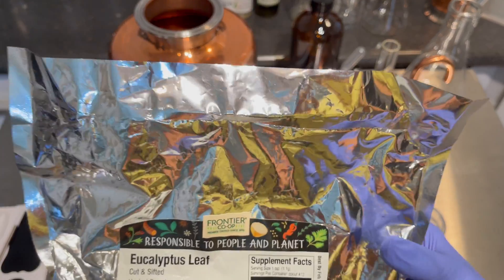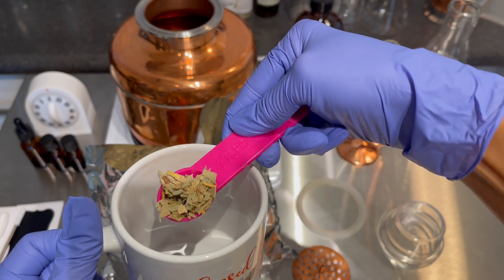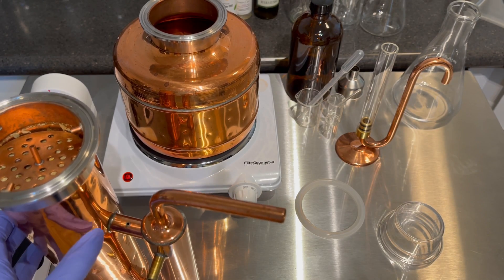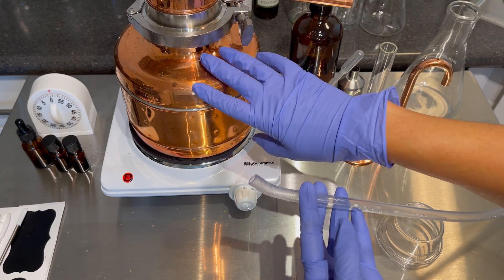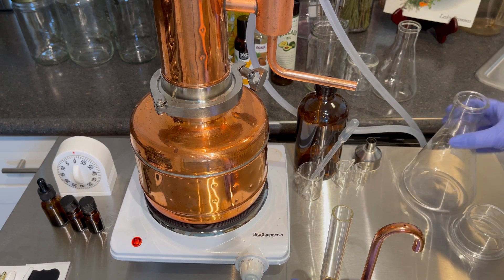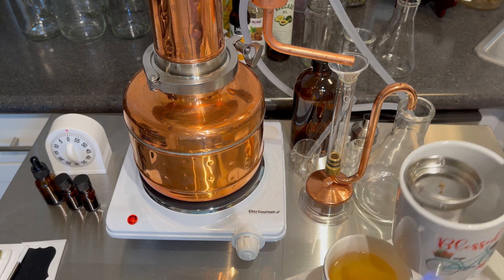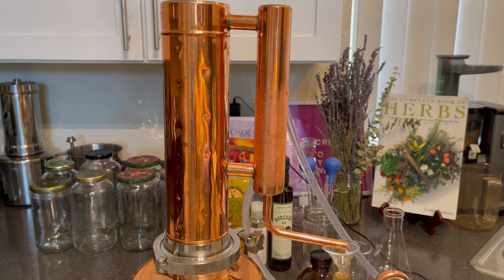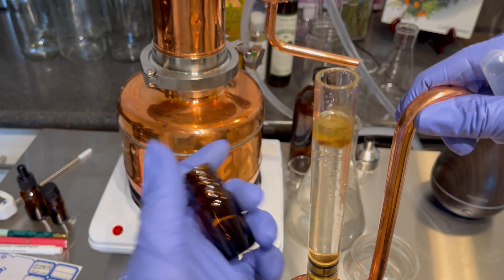DIY Eucalyptus Essential Oil/Hydrosol Distillation at home enjoy plants extraction in aromatherapy.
DIY Eucalyptus Essential Oil/Hydrosol Distillation at Home With Dry Eucalyptus Leaves. Enjoy the benefits of plants in aromatherapy for mind, body, and spirit. We will learn together how to use a small at home Stainless steal Still/kit and Copper still to do steam distillation. Hydrosols and essential oils can be use in many different ways such as meditation, energizing, relaxation, stress relief, in defuser, bath oils, added to candles, oil burner, added to skin and hair products, massages and much more.

Things you will need for steam distillation:
Any small 2L Still or it can be done with a (large pot and glass jar).
Plant material fresh or dried to full up the basket or column
Distill water or spring water
Clean glass bottles cleaned with alcohol, glass funnel, glass dropper.
Bottles labelers to state what's in the bottle time and dates.